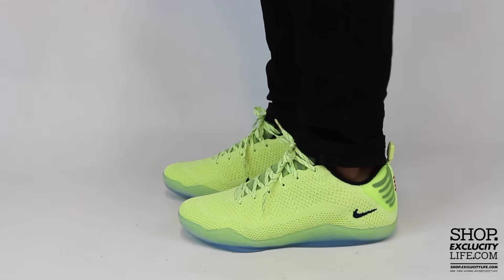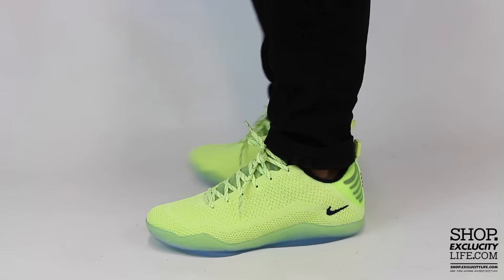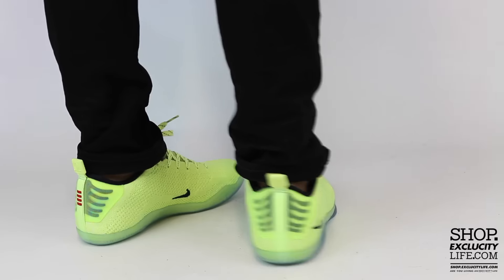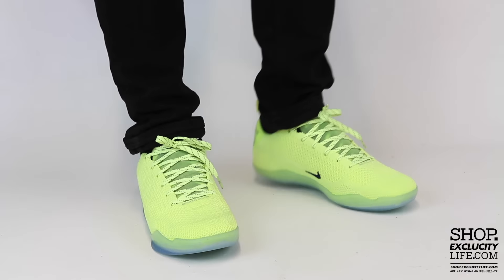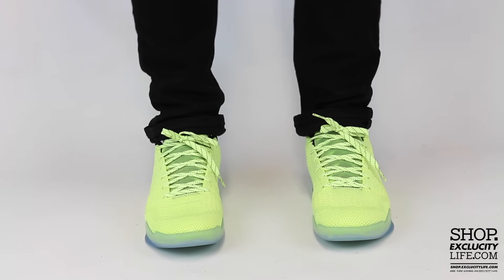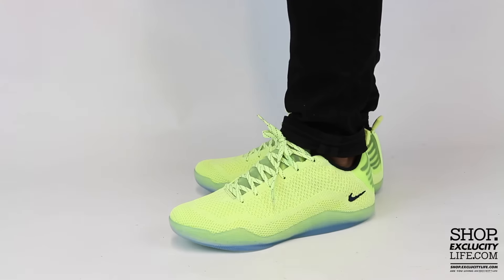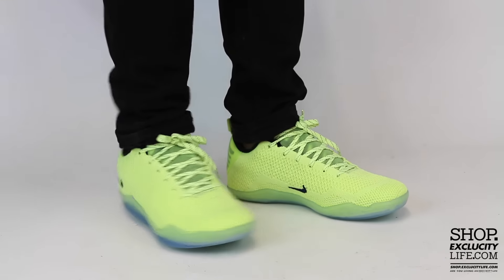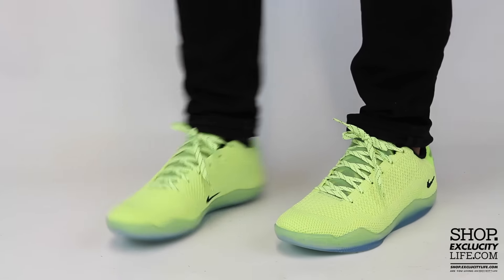Nike Kobe XI Premium 4KB "Ghost of Christmas Past" On feet Video at Exclucity